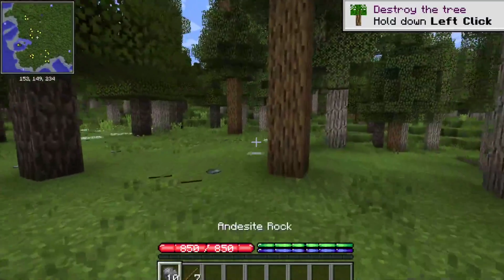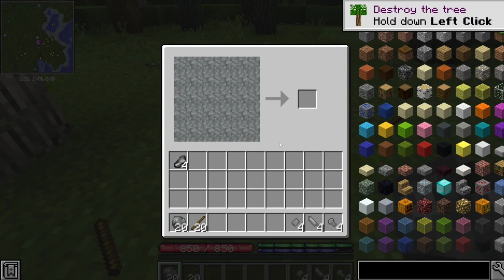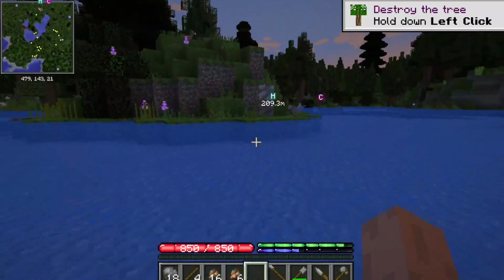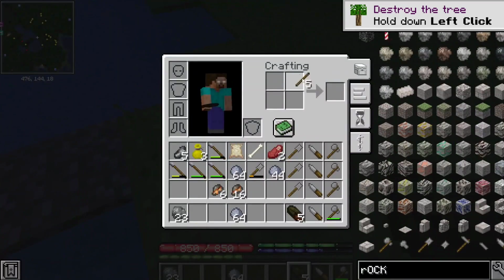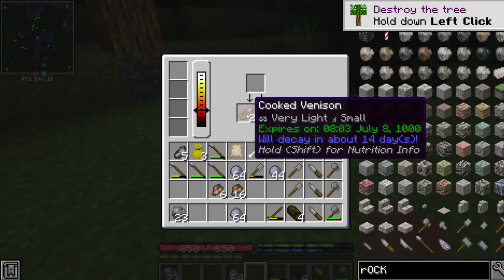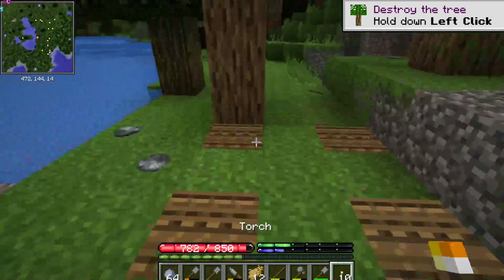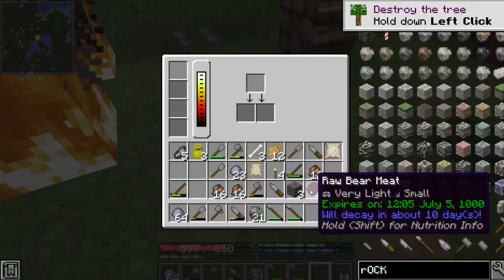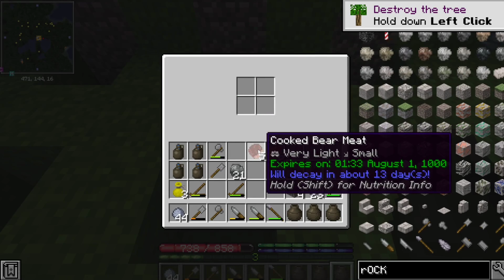| TerraFirmaCraft | Ignition - Episode 1 (Minecraft Modded)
Starting something a little bit new for my Channel, playing one of my most favorite minecraft mods, this episode is going to be a bit long because I feel I need to explain a bit for anyone that does not know much about this mod, it's a bit old.
Social/Community Links

If you enjoyed this video, leave a like or comment if you want to see more of it.